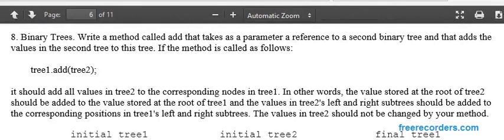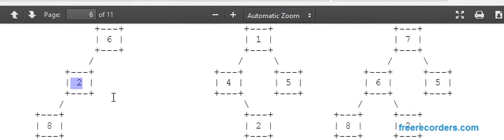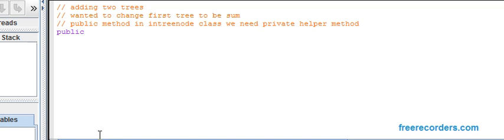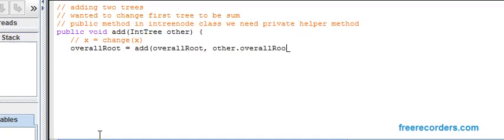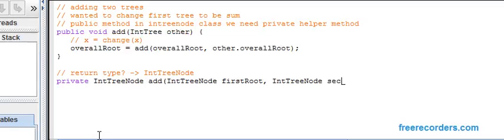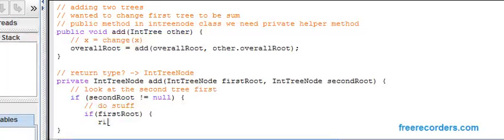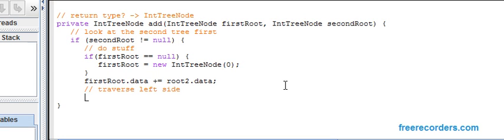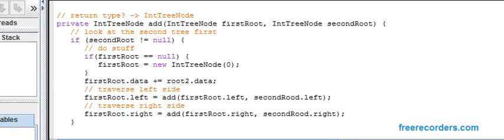add method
In this video we will create an add method for our binary tree class.